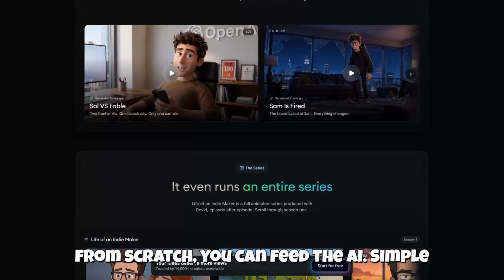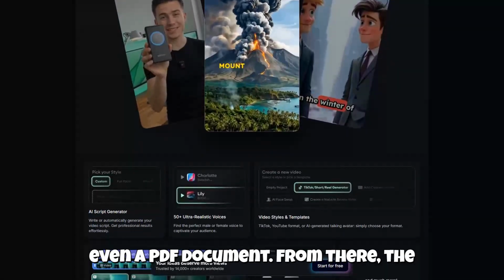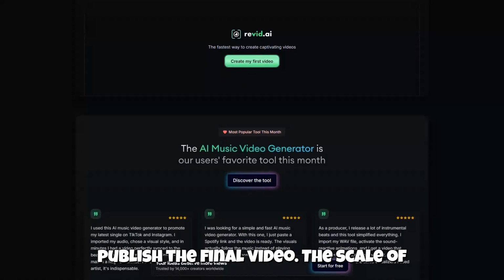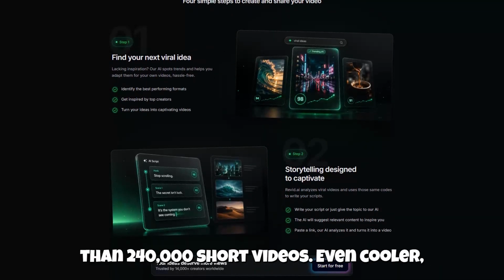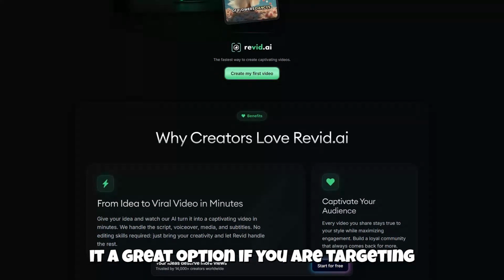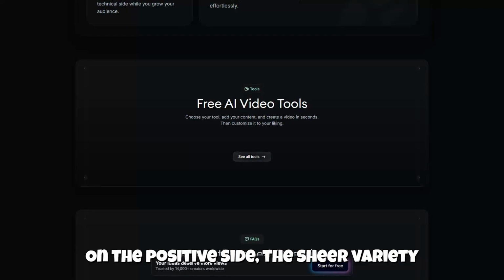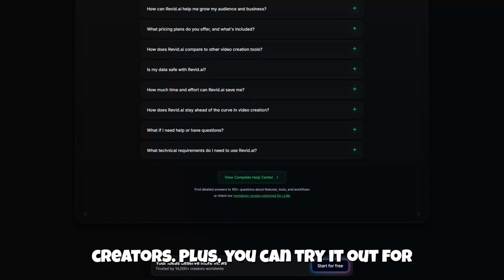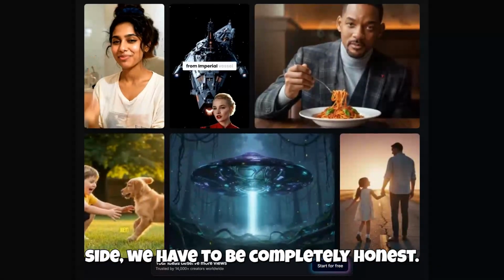How to Use Revid.ai to Turn Long Videos into Viral Shorts in 2026 (Easy Tutorial)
Learn to turn long videos into viral shorts in Revid.ai 2026 for creators, marketers, podcasters, and businesses. Perfect for repurposing content into YouTube Shorts, TikTok videos, and Instagram Reels automatically.